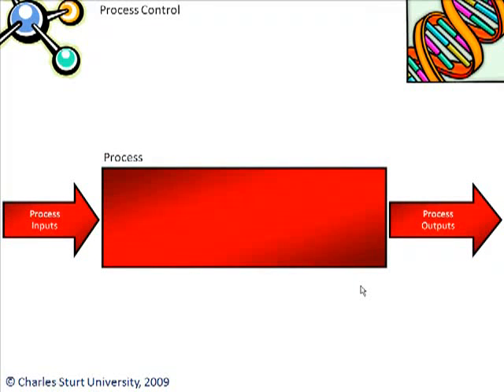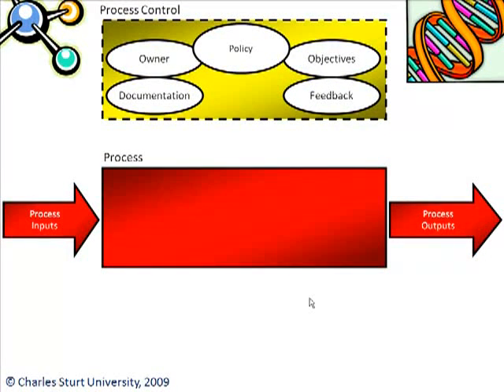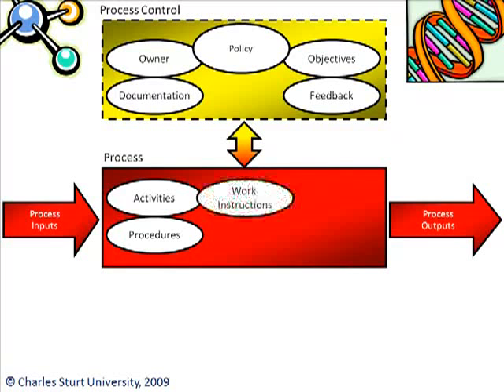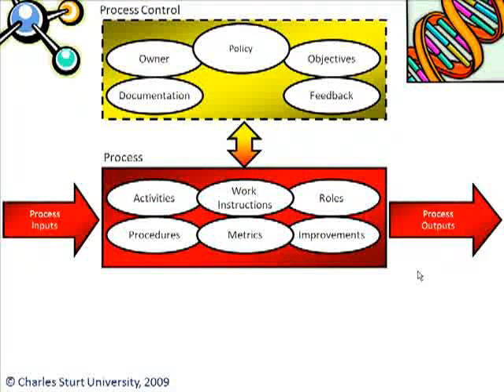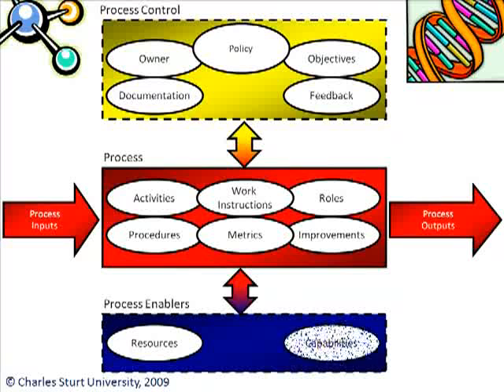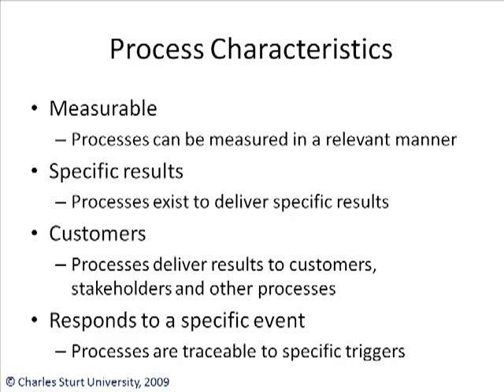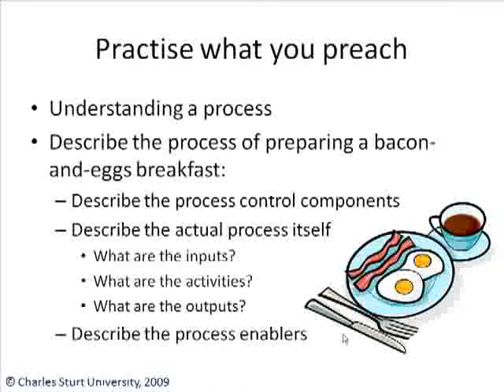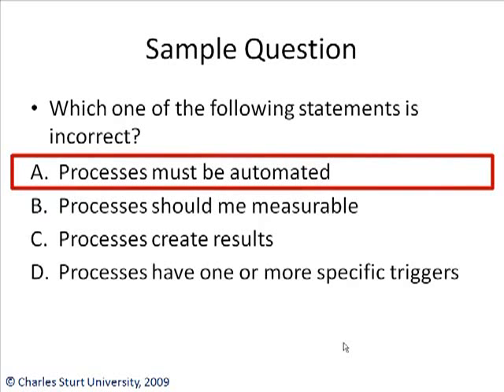005 CSU ITIL v3 The Concept of a Process and its Characteristics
ITIL v3 The Concept of a Process and its Characteristics